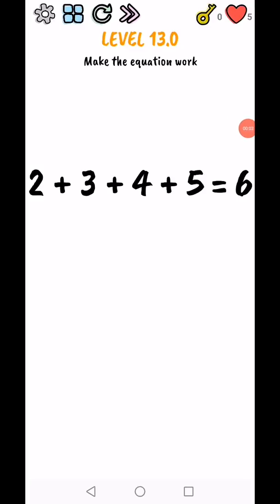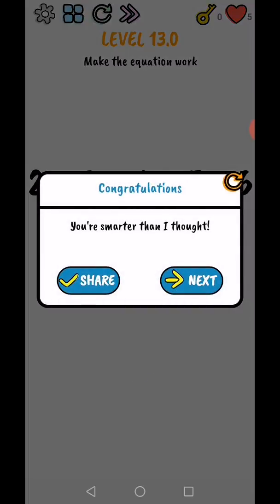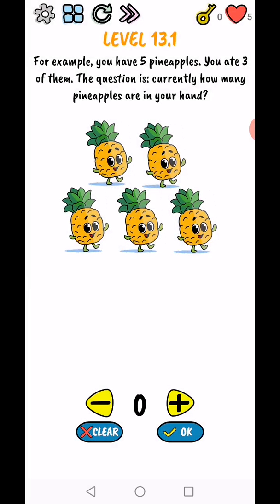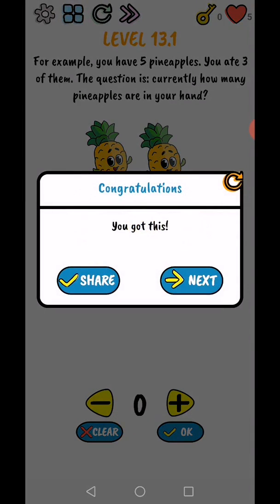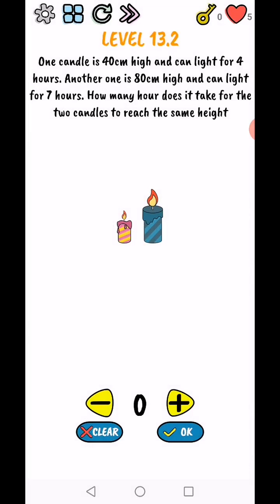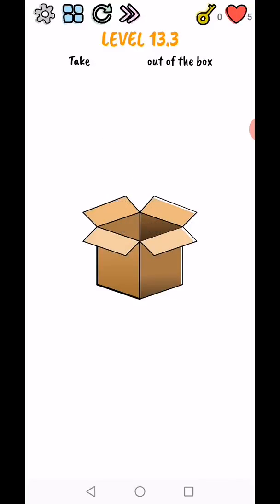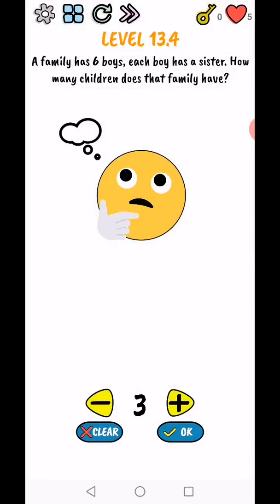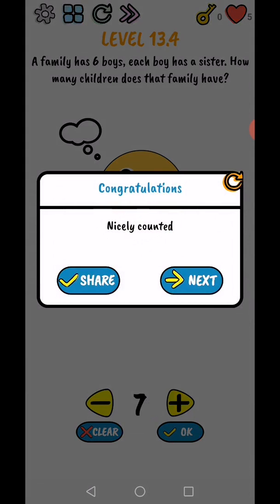Brain Quiz - Test Your Brain Level 13.0,13.1,13.2,13.3,13.4 Detailed Solution | Fazie Gamer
In this video we complete Brain Quiz - Test Your Brain Level 13.0,13.1,13.2,13.3,13.4 Detailed Solution | Fazie Gamer.